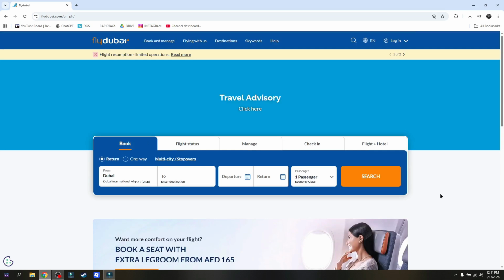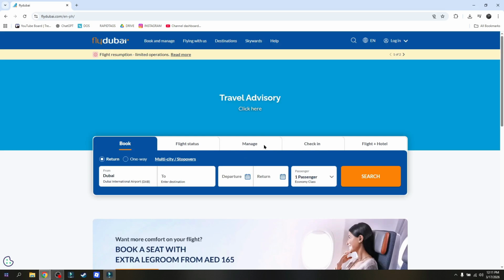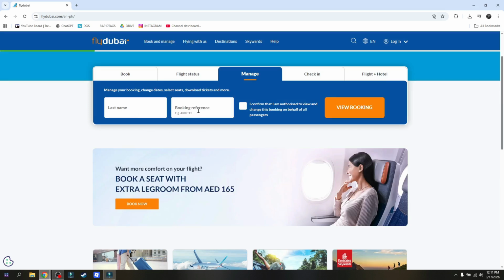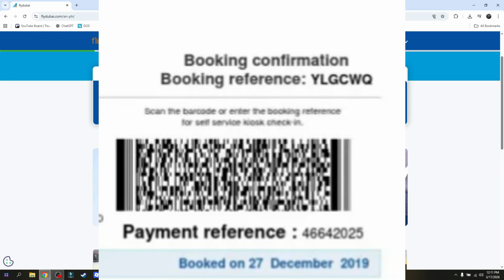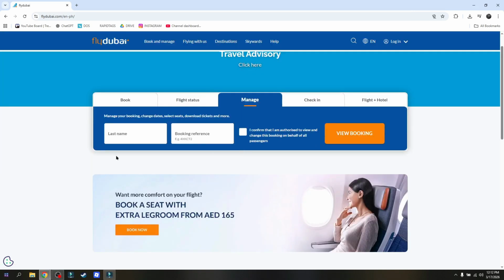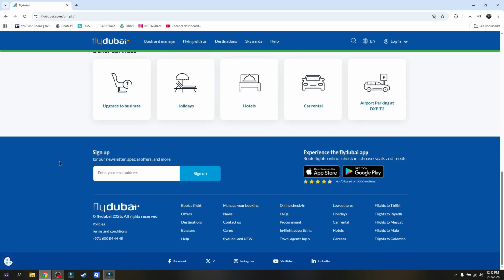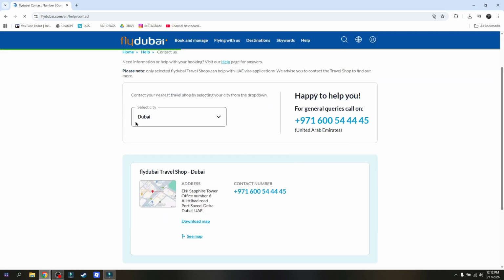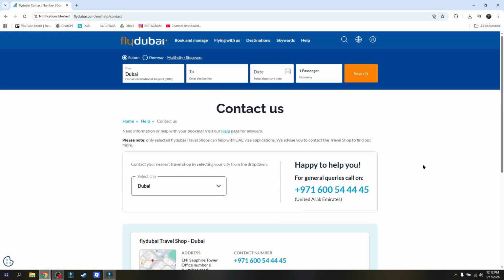HOW TO CHANGE FLIGHT TICKET DATE FLYDUBAI 2026! (FULL GUIDE)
In this video, I am going to show you how to change flight ticket date Flydubai 2026 full guide. Learn the step by step process to modify your Flydubai booking, reschedule your flight date, and check change fees and fare rules. This tutorial also covers Flydubai ticket change policy, online flight changes, and tips for updating your travel plans.